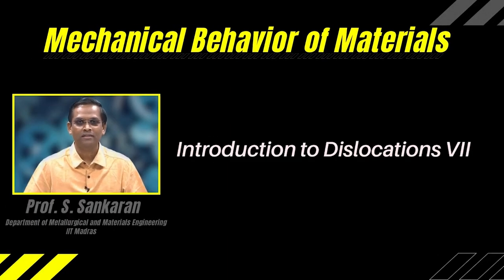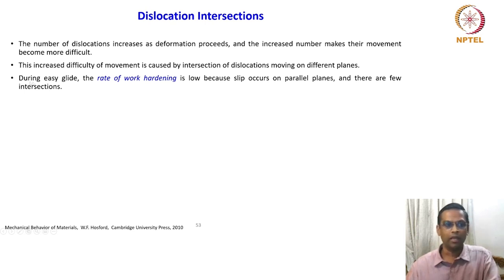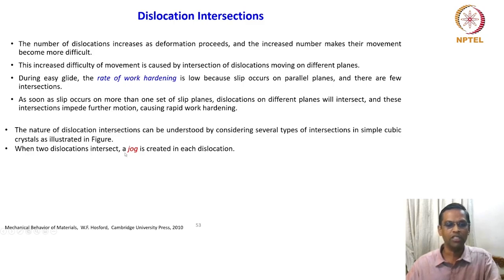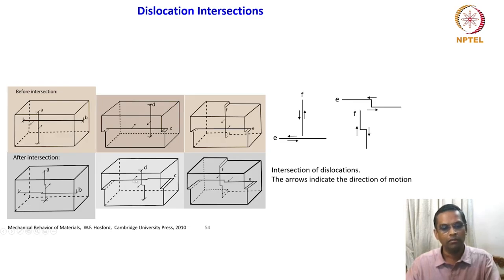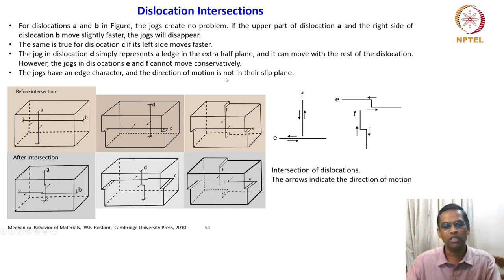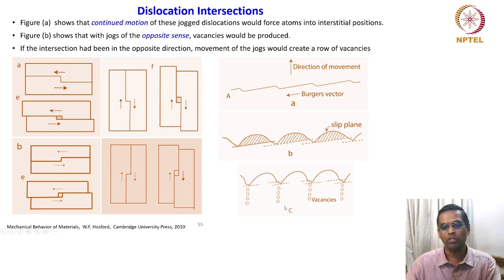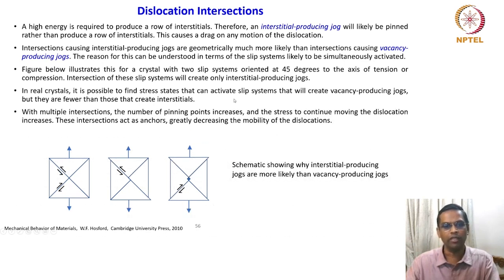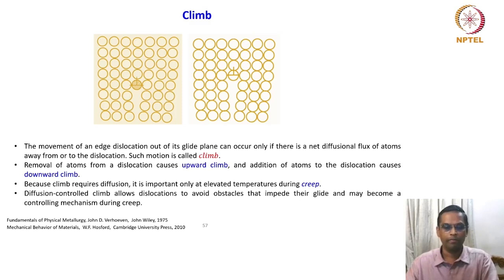Introduction to Dislocations VII